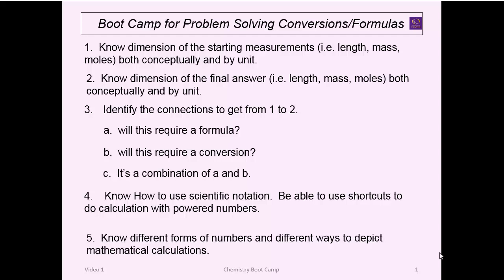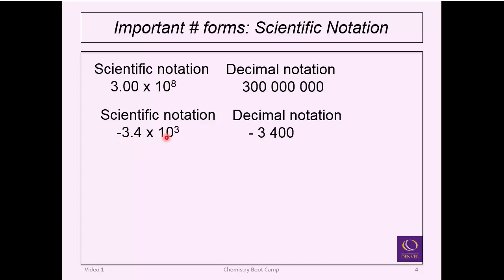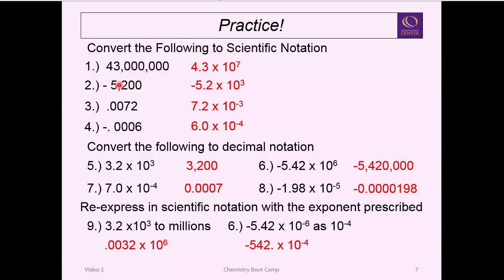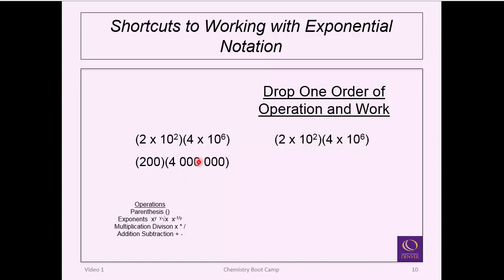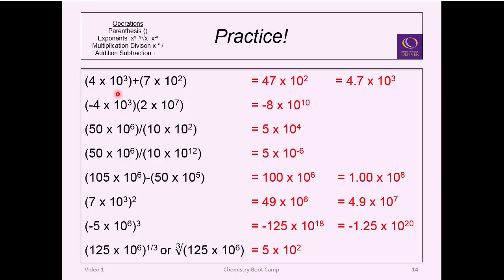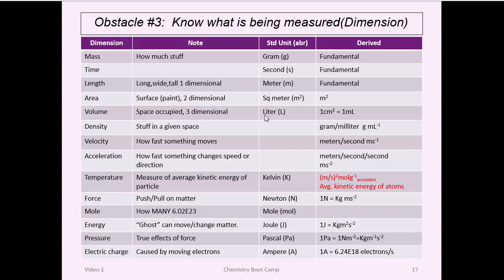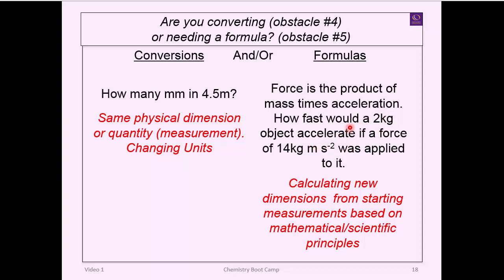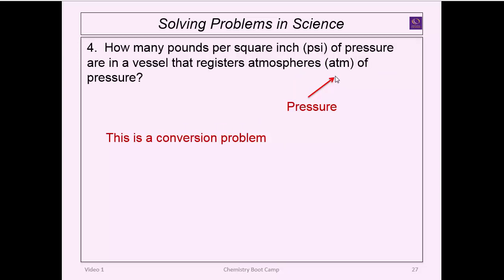Bootcamp video1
Video For Bootcamp for General Chemistry 1 and Physics 1:  Covers Scientific Notation, Forms of Numbers, Formulas vs Conversions